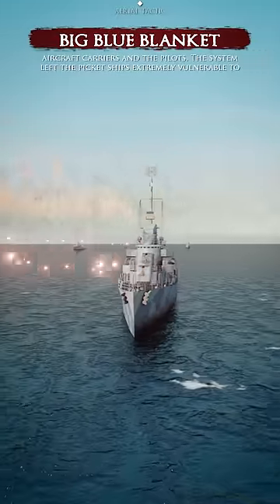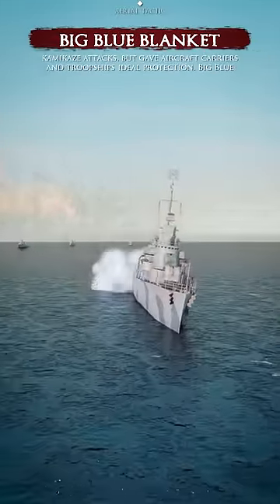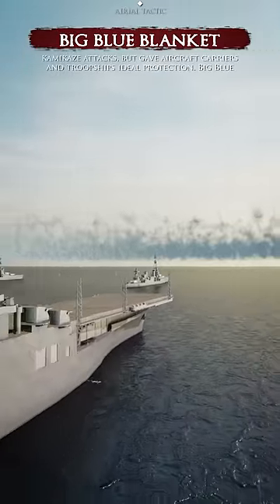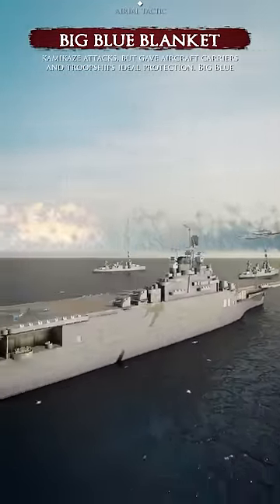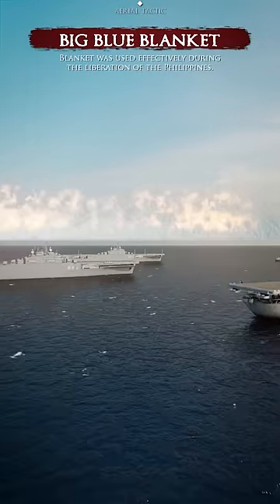How the Americans Defended against Kamikaze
We are grateful to our patrons and sponsors, who made this video possible